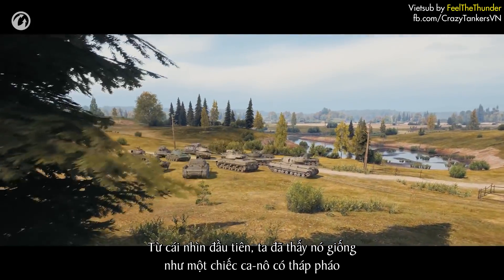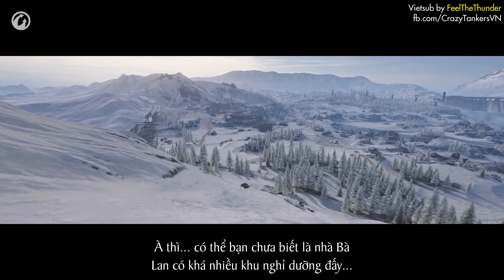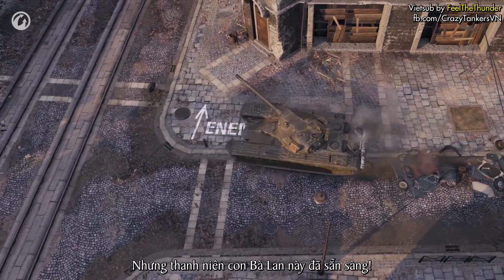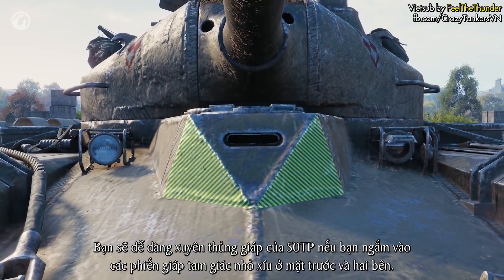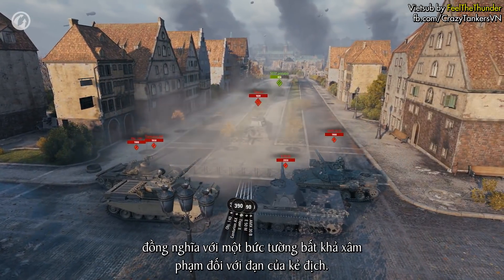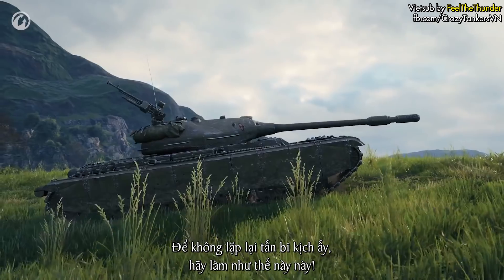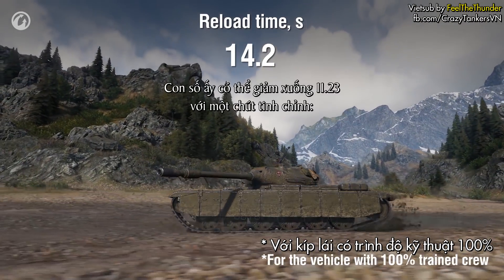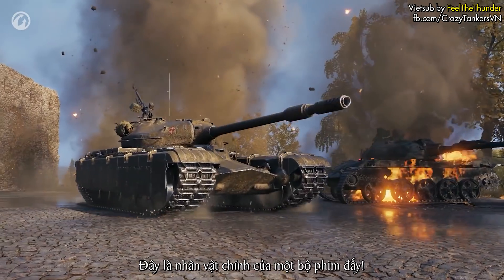World of Tanks: Hướng dẫn chơi 50TP Prototyp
Chào mừng chiến binh mới của Bà Lan đến với World of Tanks! Làm thế nào để tránh ăn gạch từ pháo? Hãy xem qua video và biết câu trả lời nhé!